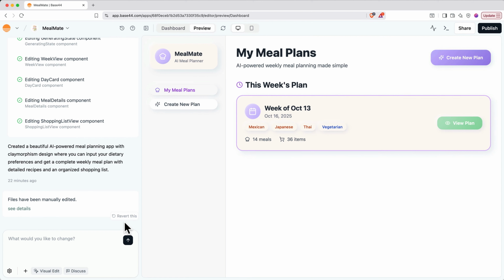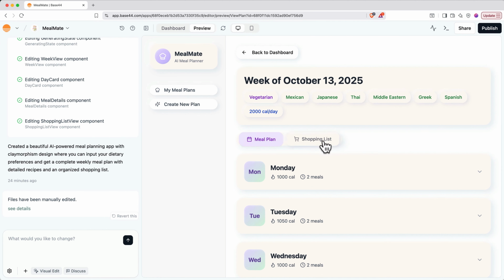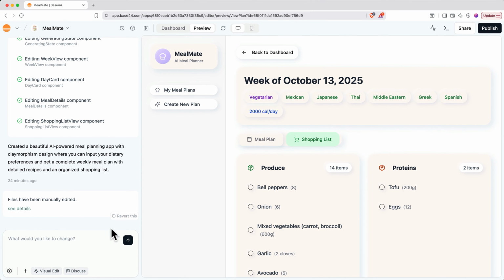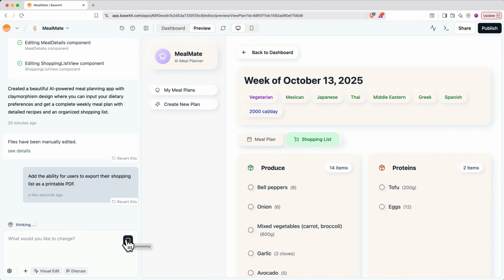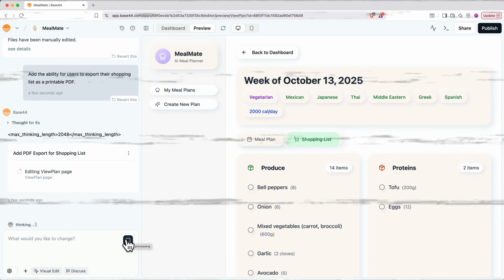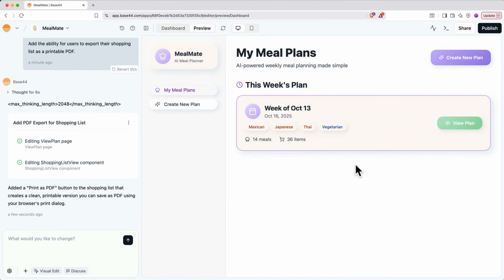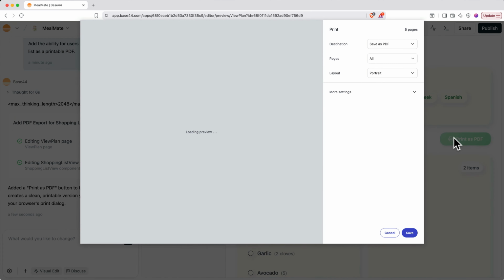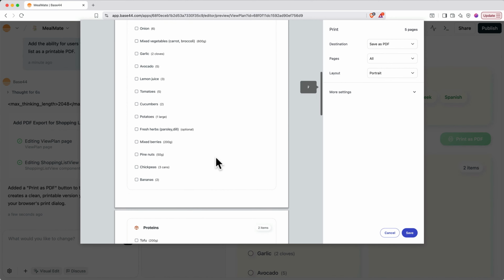How to Add New Features to Your Base44 App Using Chat Prompt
Learn how to use Base44 chat to add real features to your app. In this tutorial you add a Print as PDF button for a shopping list, handle errors and refine the layout using smart follow up prompts.